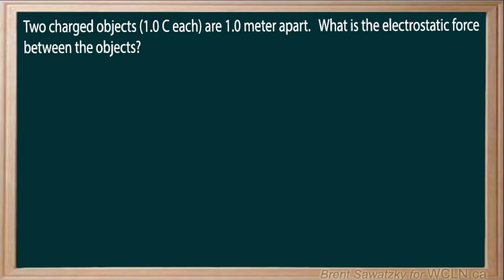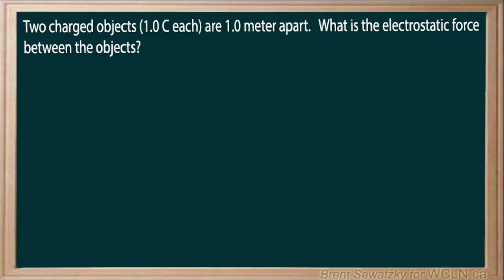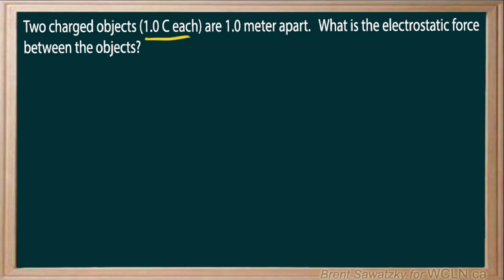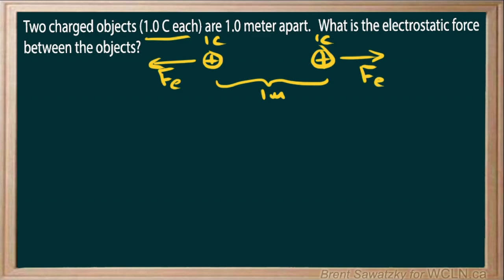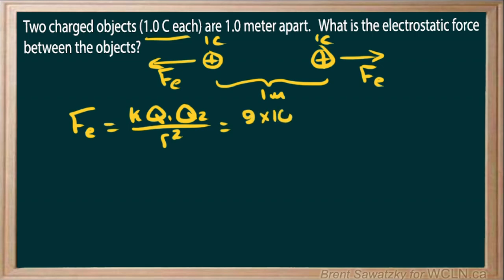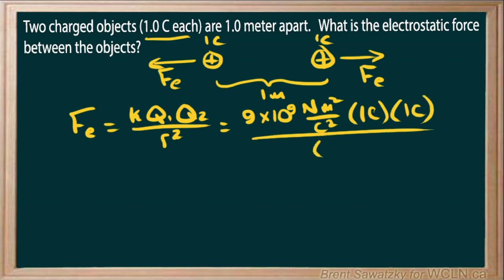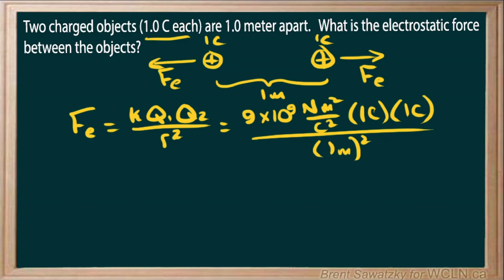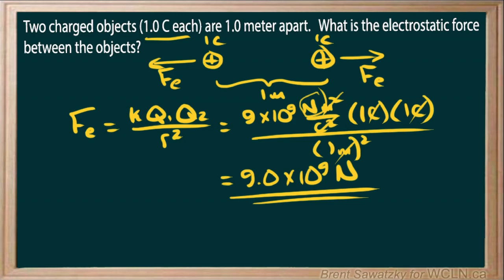WCLN - Physics - Coulombs Law - P1E1